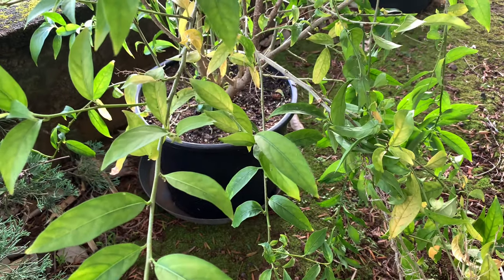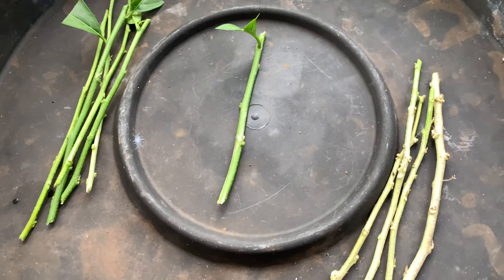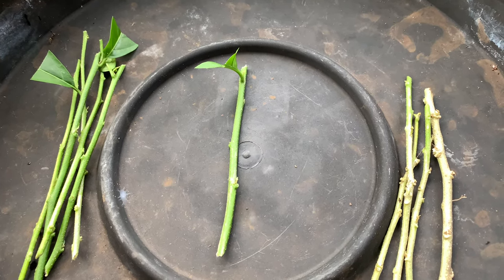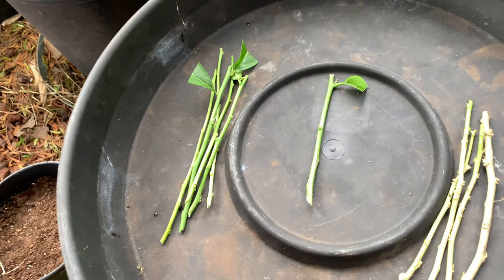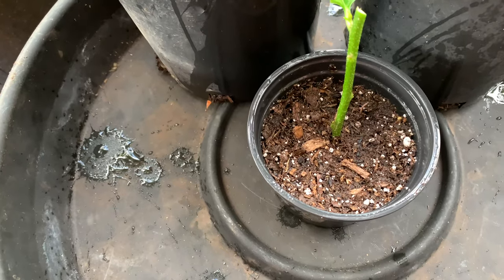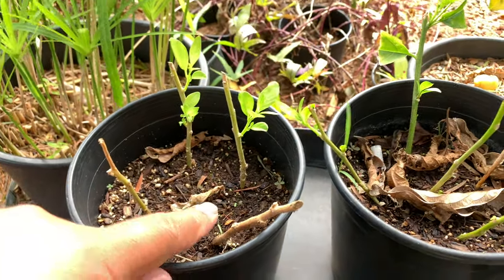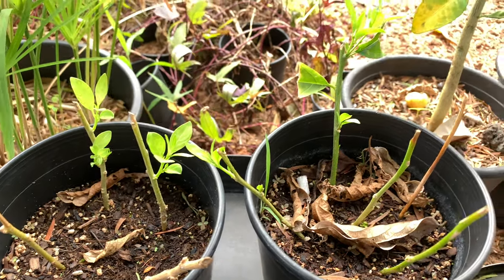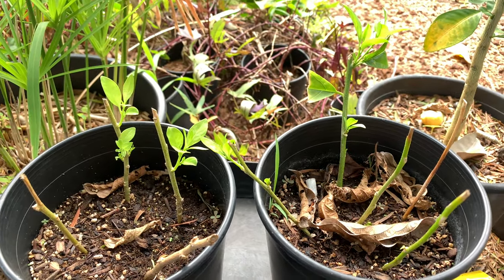Growing NIGHT-BLOOMING JASMINE = CESTRUM NOCTURNUM (from cuttings)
Well I really didn't plan on doing this video but nature had other plans! Please enjoy this short video on how simple it is to grow NIGHT JASMINE from cuttings. I'll be doing a video on growing them from seeds in the near future!

Have your MIRACLE-GRO POTTING MIX brought to your doorstep by Amazon instead of carrying it from the store all the way back home!